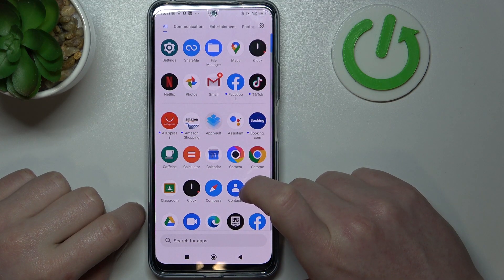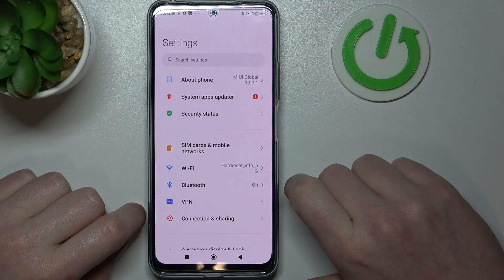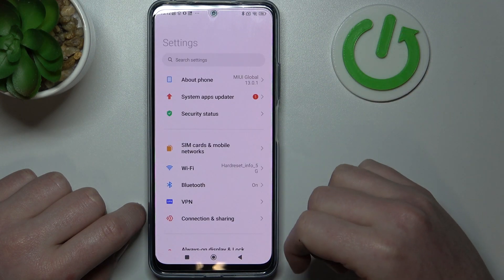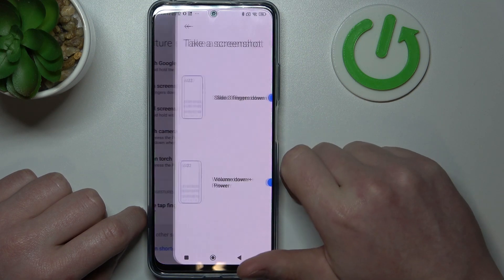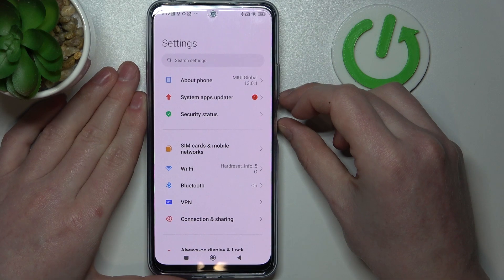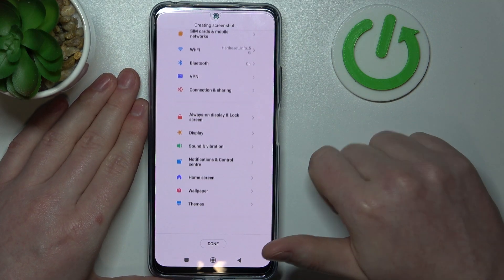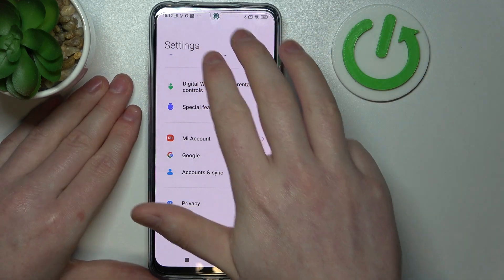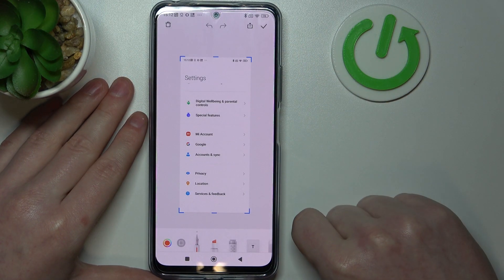How To Take Full Page Screenshot On Poco X5 5g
Check more info about Poco X5 5g :
If you want to make full page screenshot on Poco X5 5g, this video could be crucial. Just follow our comprehensive video tutorial and discover how to finish this task. We sincerely hope that this guide has been useful to you. If it has, please take a moment to visit our YouTube channel, HardReset.Info. Consider giving us a like, leaving a comment, or subscribing to our channel, as it immensely assists us in creating helpful content for you!

How to make full page screenshot on Poco X5 5g ?
Can i take full page screenshot in Poco X5 5g ?
Scrollable screenshot on Poco X5 5g ?
How to make entire page screenshot on Poco X5 5g ?